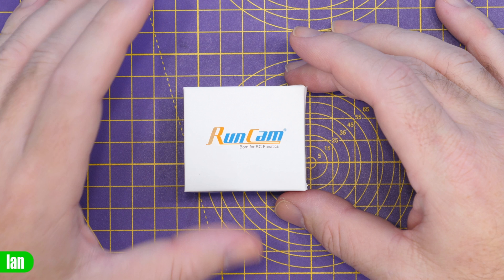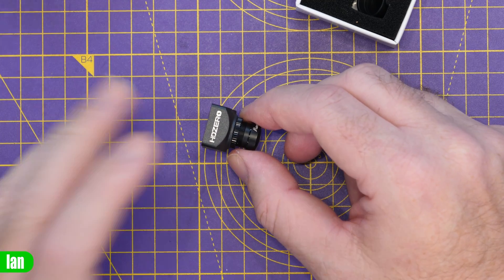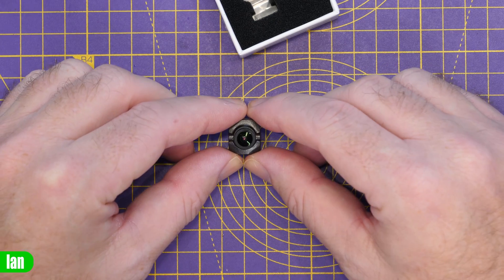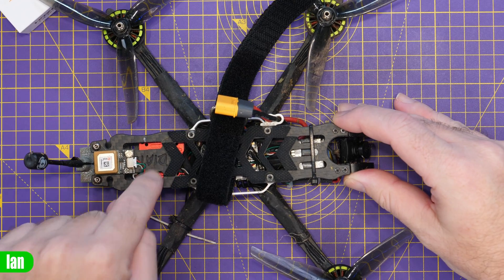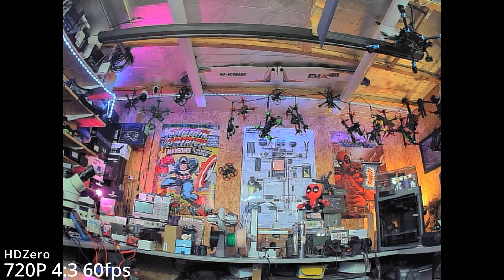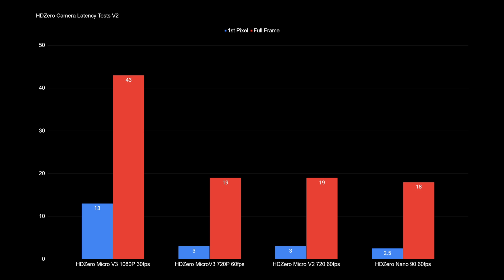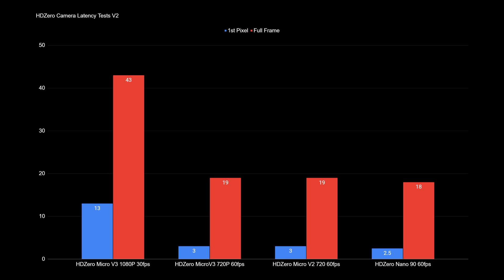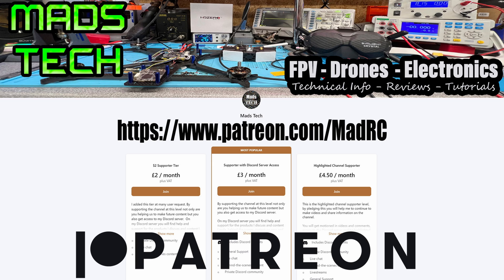HDZero Micro & Nano V3 Cameras - 1080P - Ultralight - Low Light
HDZero Micro and Nano V3 Cameras for HDZero Digital FPV System, We make FPV,Drone and electronics related videos.